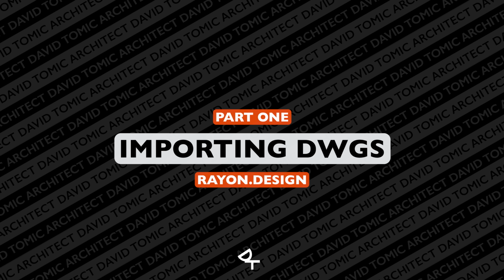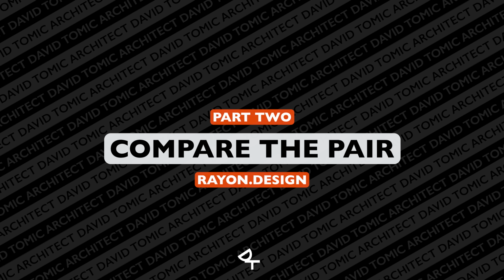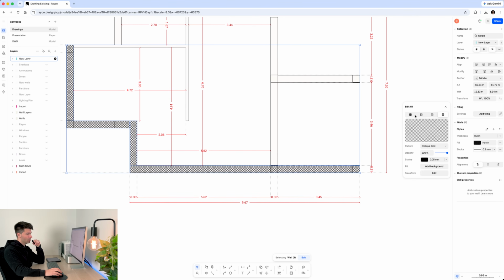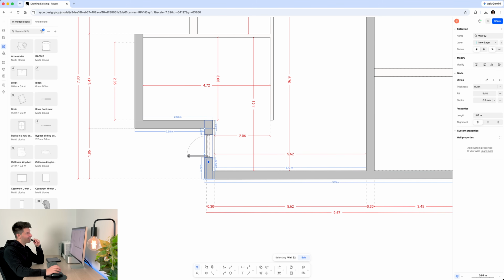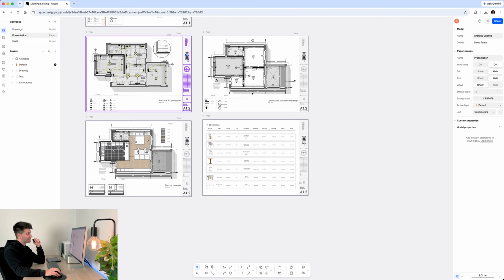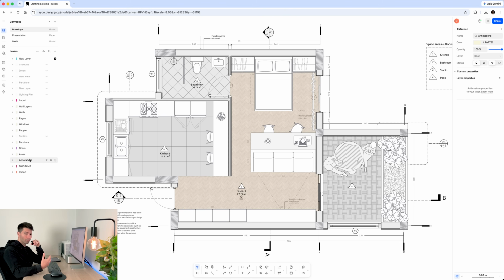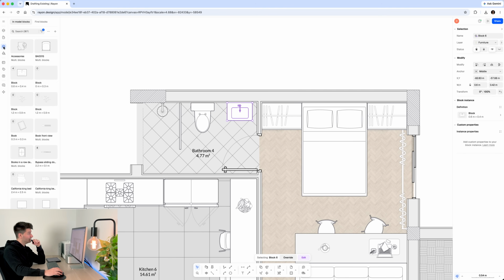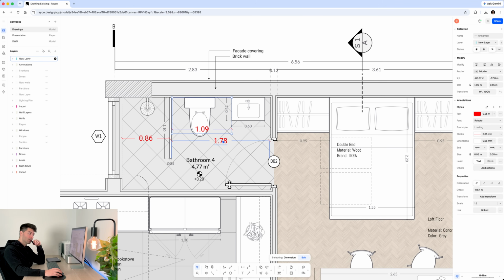Rayon.Design Site Measurements to Floor Plans in Under 10 Minutes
Existing drawings are almost never perfect. Walls aren’t straight, dimensions don’t always match site conditions, and relying on outdated DWGs can create major problems later in your project.

In this tutorial, I’ll show you my workflow for taking a real-world site measure and turning it into an accurate floor plan using Rayon Design.

You’ll learn:

✔ Importing DWG files into Rayon Design
✔ Checking dimensions against site measurements
✔ Rebuilding clean geometry using walls and blocks
✔ Accurately placing doors and windows
✔ Creating a reliable existing conditions plan
✔ Organising layers for cleaner documentation
✔ Setting up a floor plan ready for design development

Whether you’re an architect, building designer, interior designer or drafting professional, this workflow will help you create more accurate drawings and avoid costly mistakes later in the project.

How do you currently handle existing conditions and site measurements?